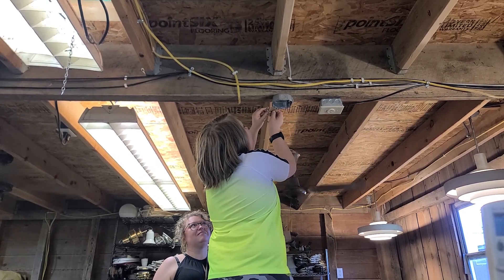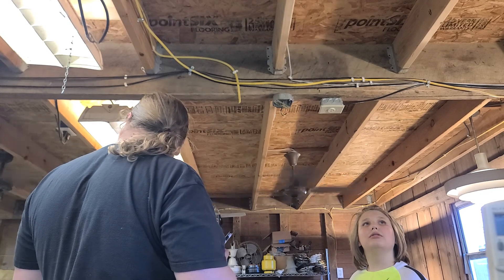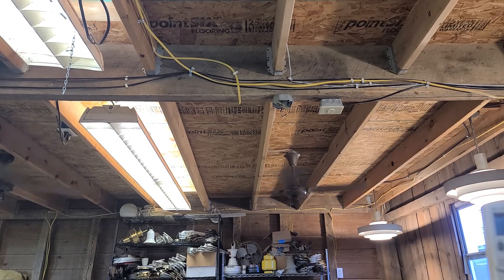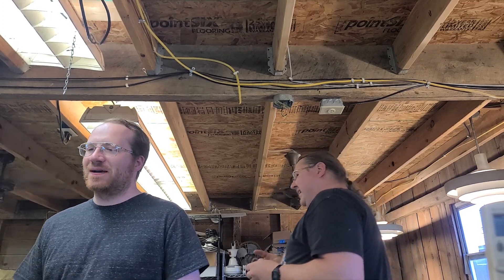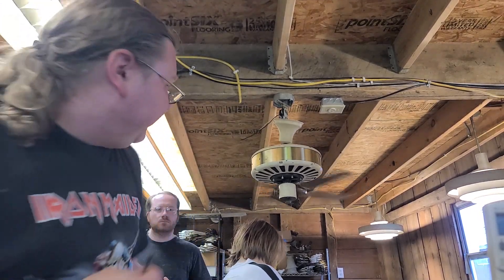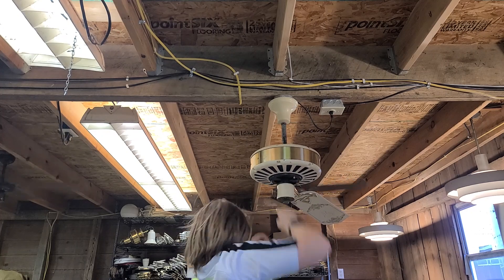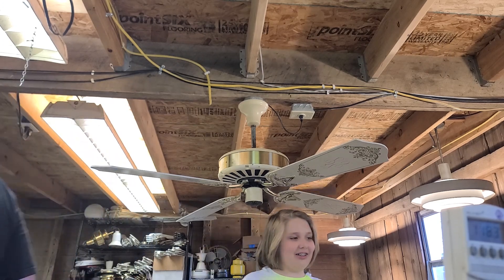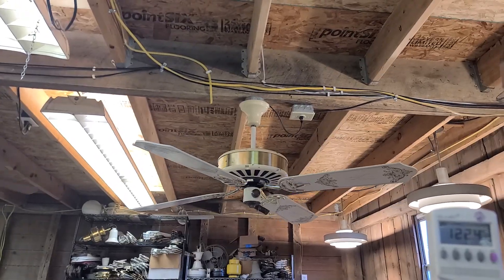Jaxon, Metal Pete & Rick Install A Tara Ceiling Fan for testing (BTS)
I am especially looking for Tara fans and Island fans.